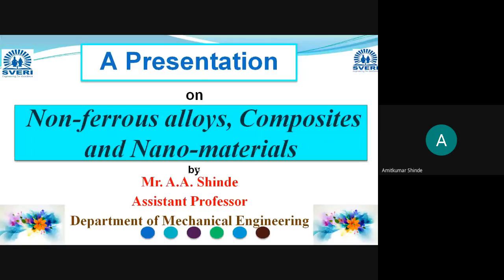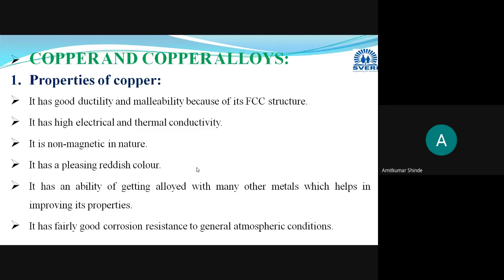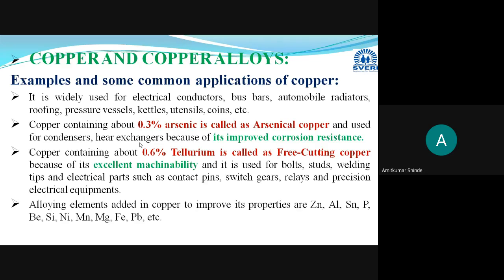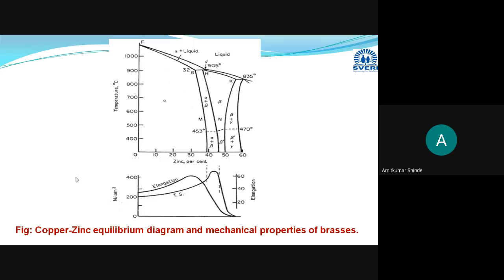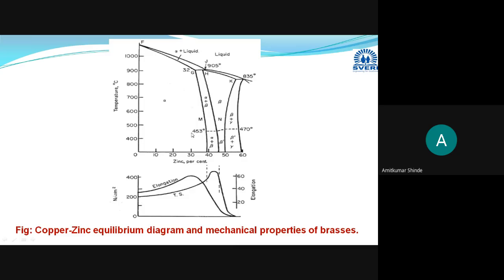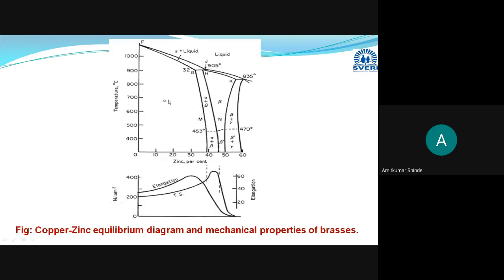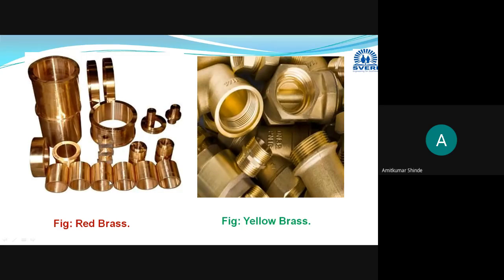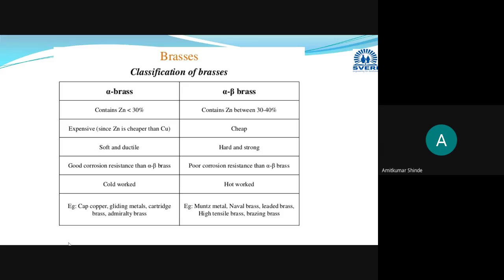Introduction to Copper and Copper alloys Study of Copper Zinc equilibrium diagram